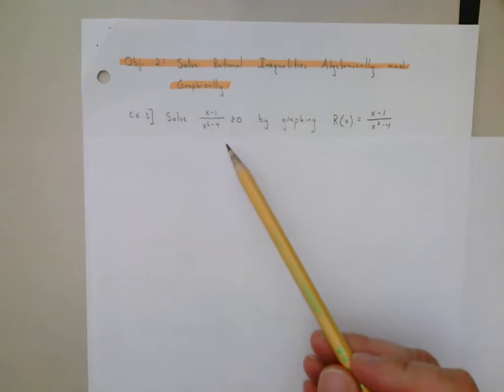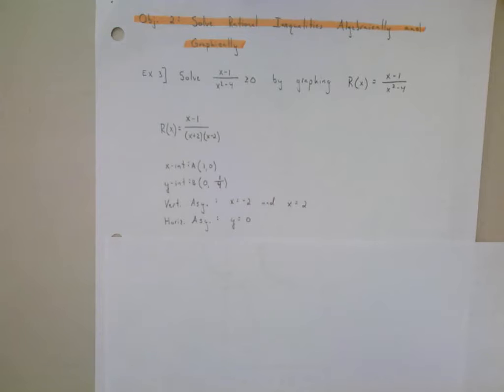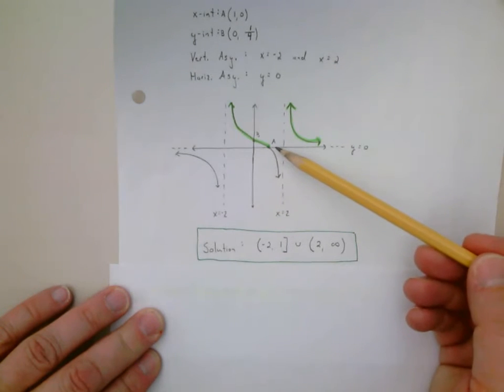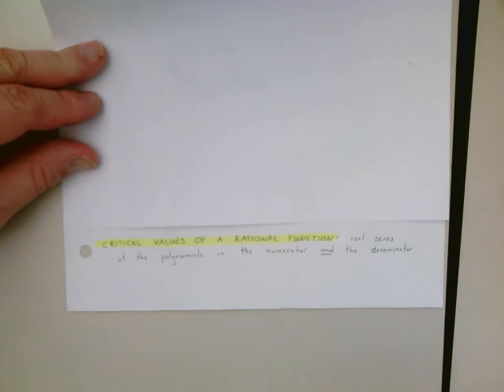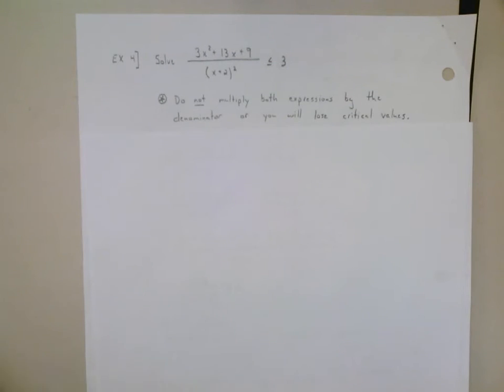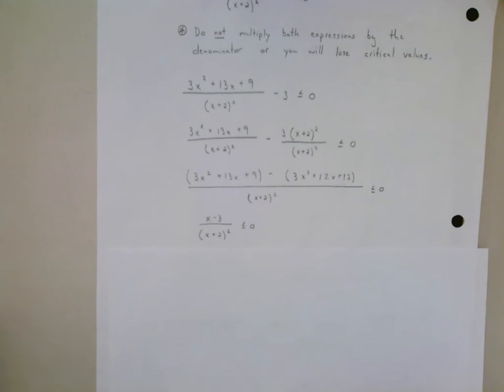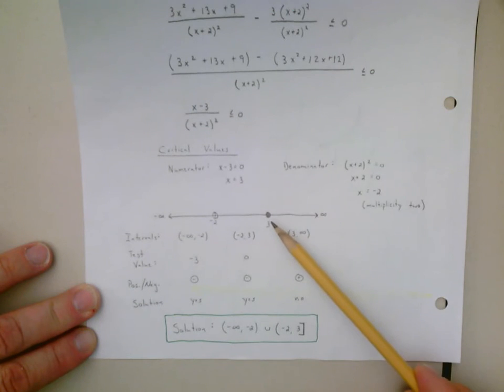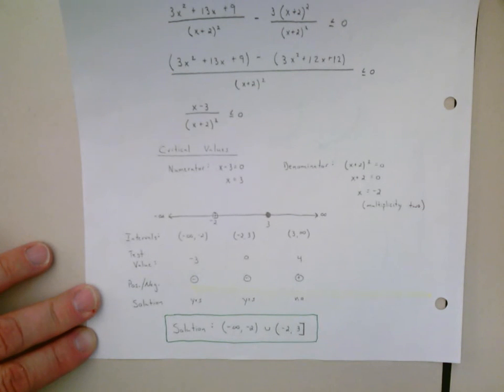Solve rational inequalities algebraically and graphically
Objective 4.6.2: Solve rational inequalities algebraically and graphically